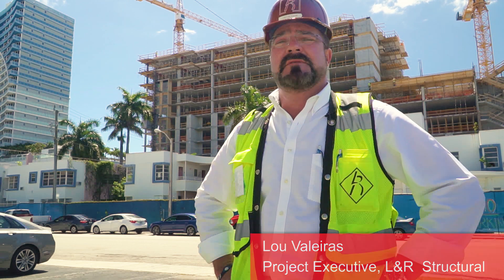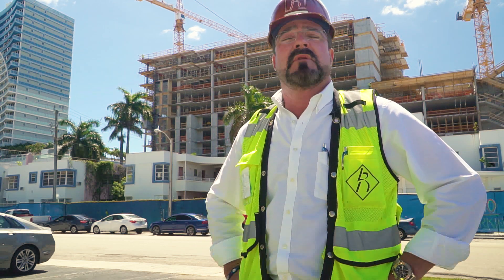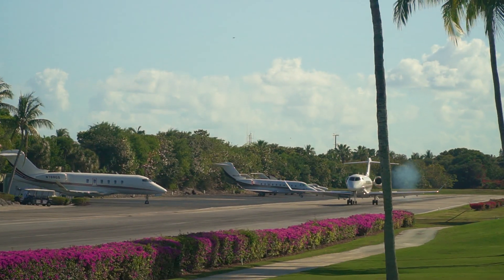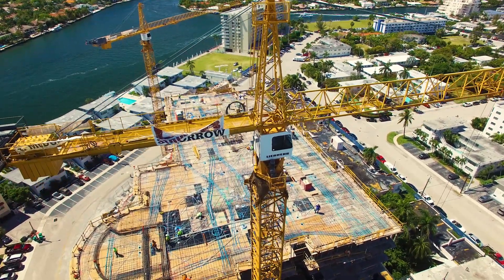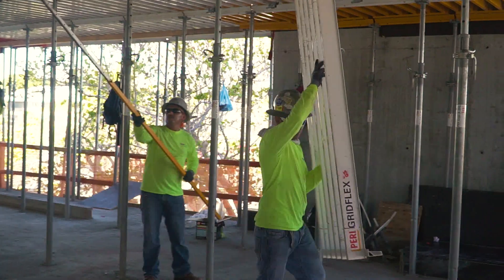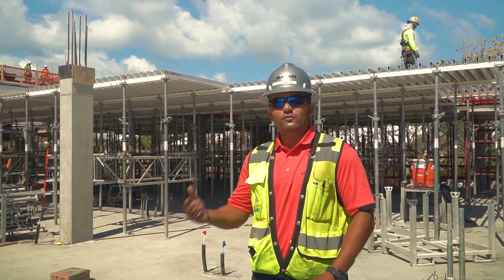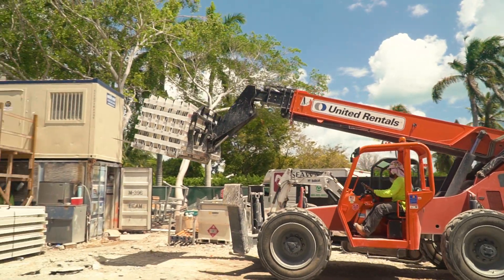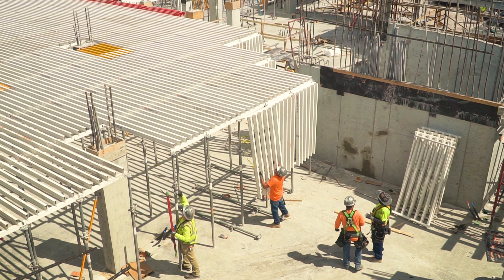PERI GRIDFLEX Slab Formwork in Miami, FL (EN)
Contractors in Miami are making the switch to PERI GRIDFLEX Slab Formwork to increase their crew’s productivity and reduce crane requirements.